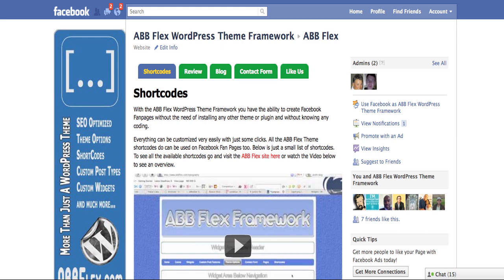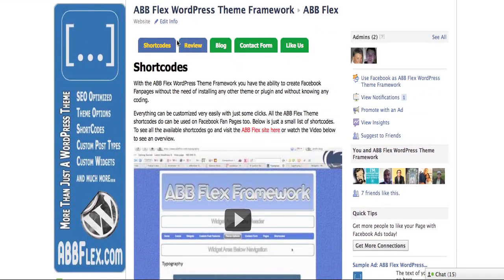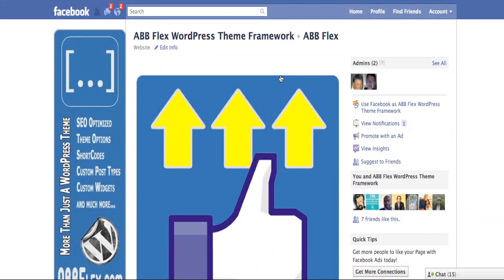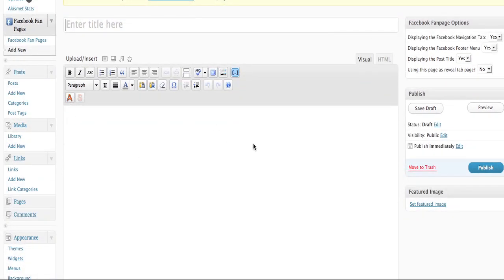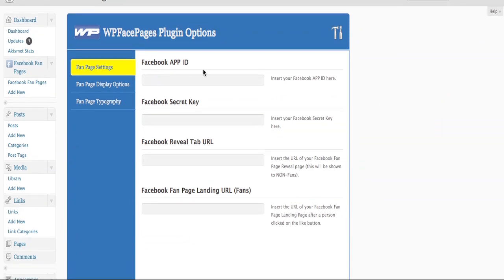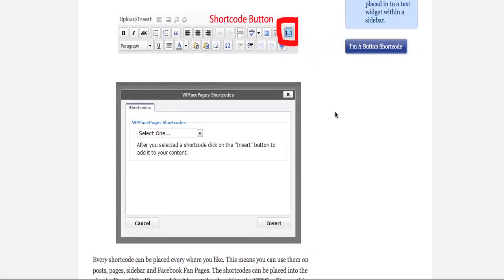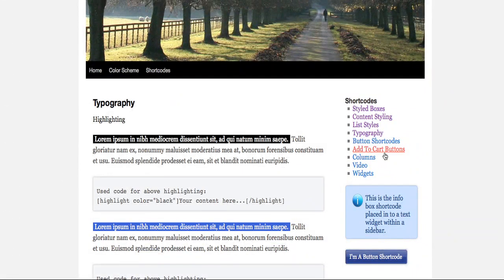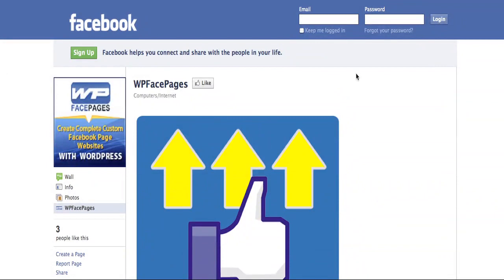WPFacePages: Create Full Featured Facebook Pages with Wordpress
Create custom Facebook Pages and Complete Facebook websites with Wordpress with the New WPFacePages Plugin.